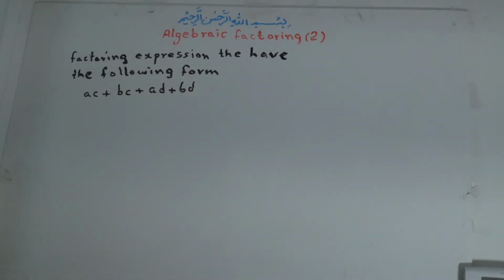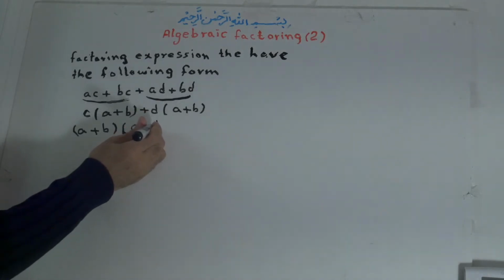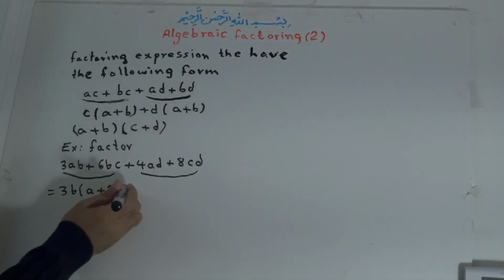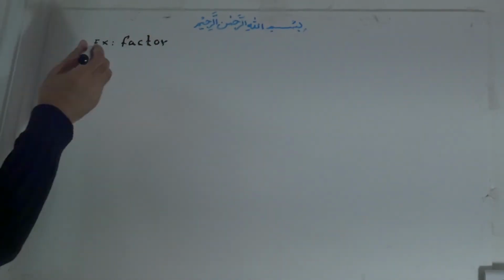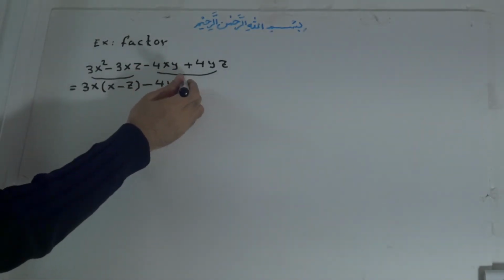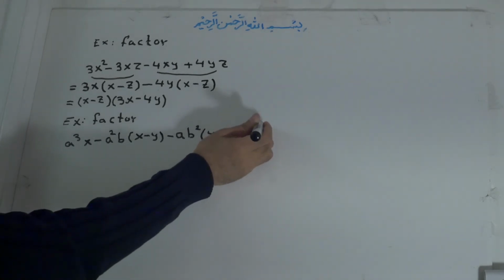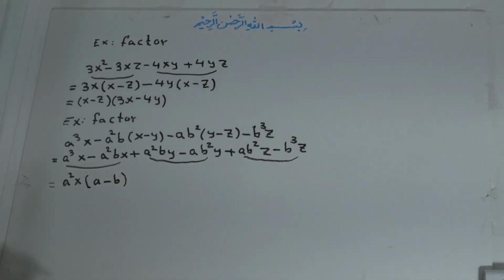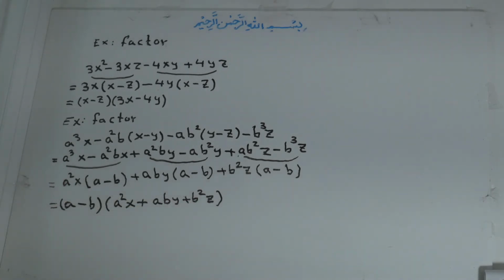119E. ALGEBRAIC FACTORING (2)